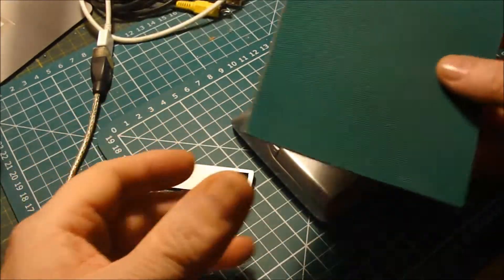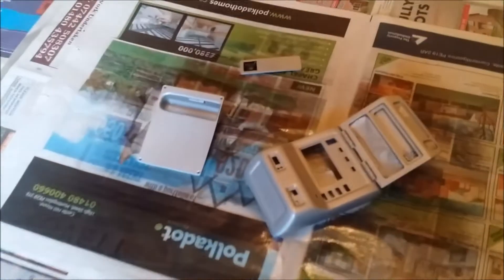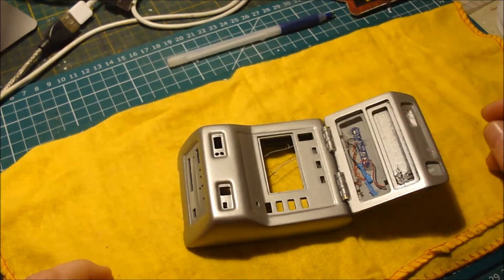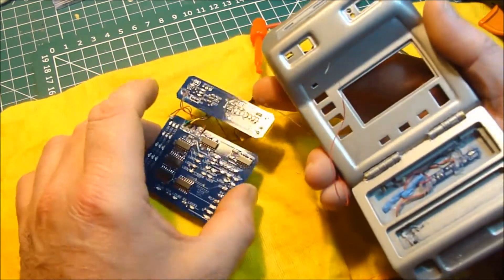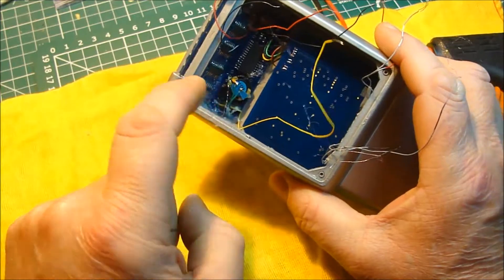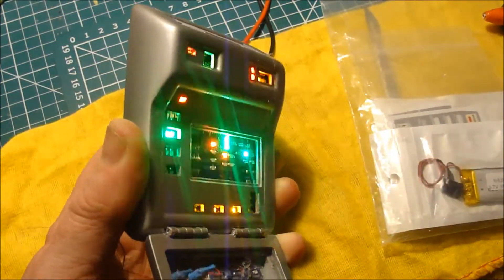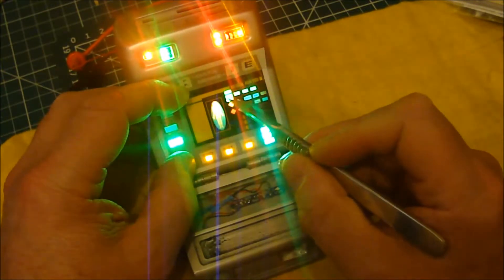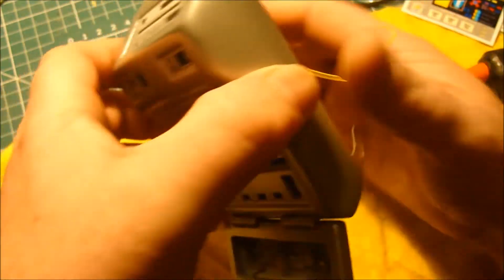Star Trek Medical Tricorder Part 6 Lacquer Coat & Mainboard Electronics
Part 6 of 10 - Lacquer & Main board electronics - A Series of kit build videos for a Star Trek Medical Tricorder Mk IX, X, XI - with GMProps Medical Tricorder Electronics Upgrade Kit.